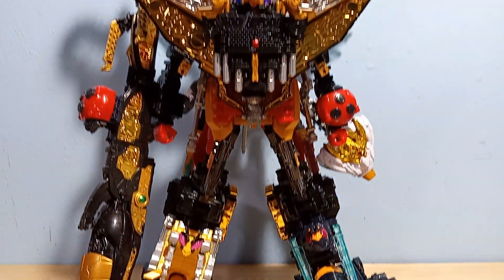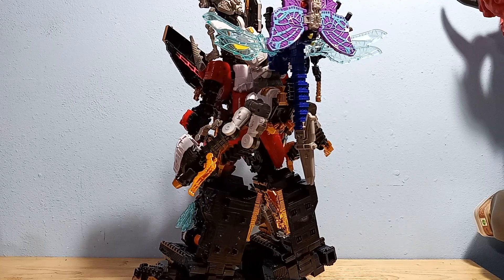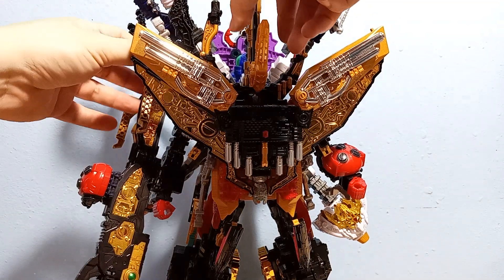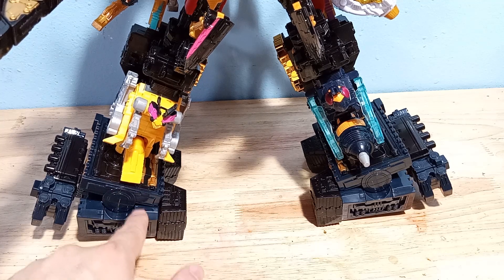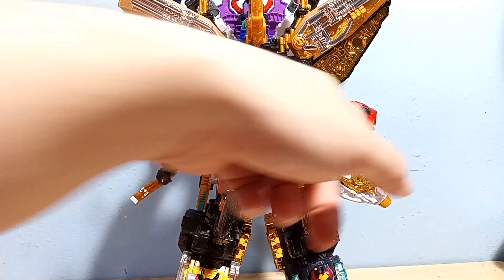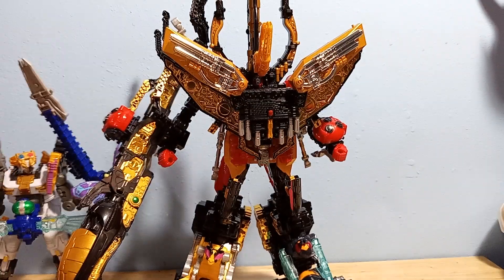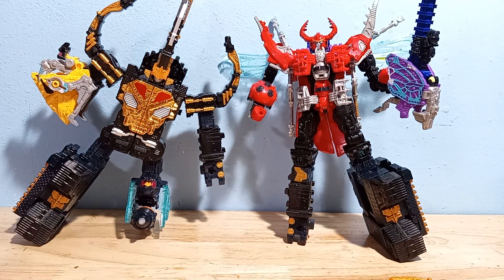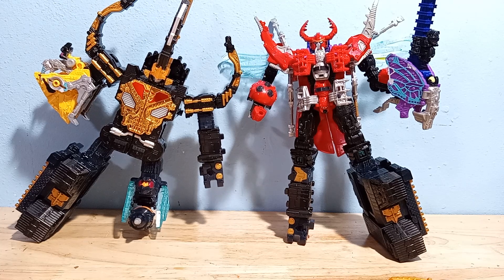God King Ohger DX Caucasus Kabuto review